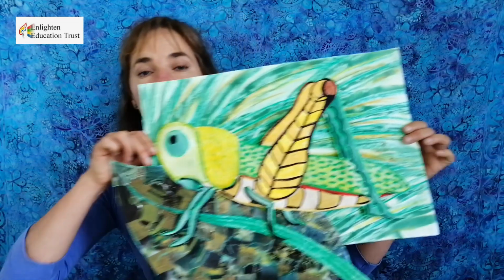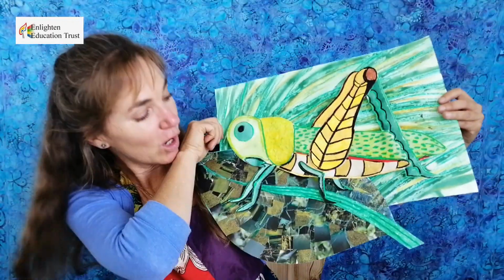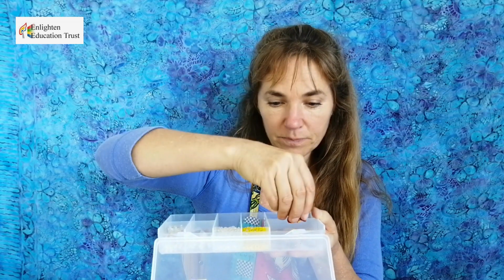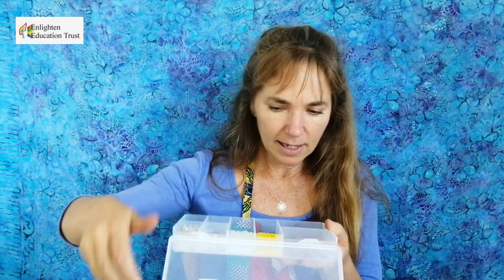C3 VIDEO 6.1